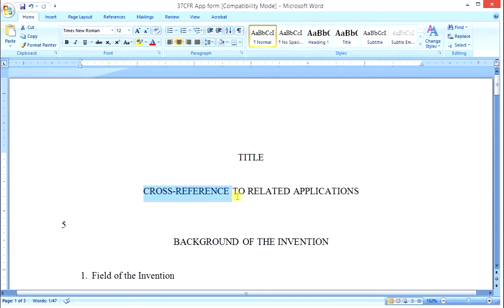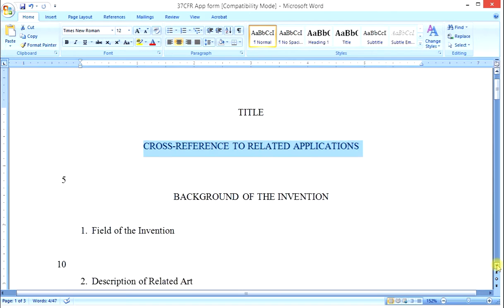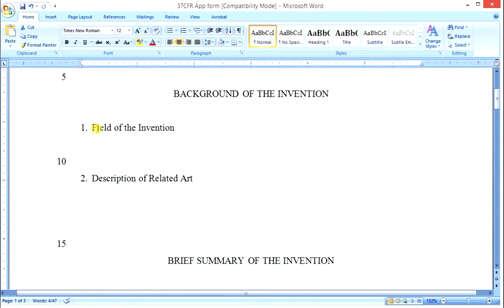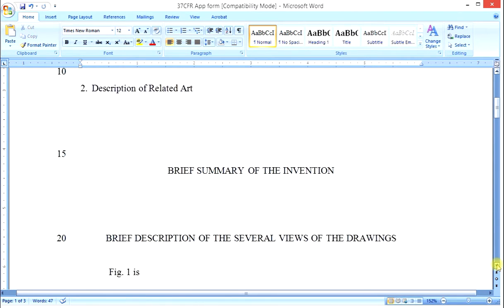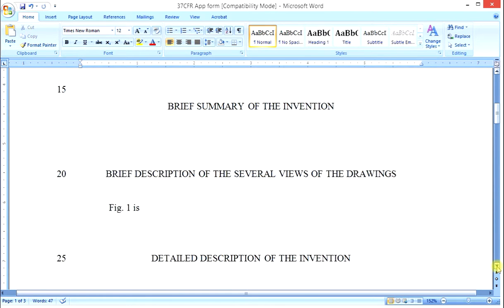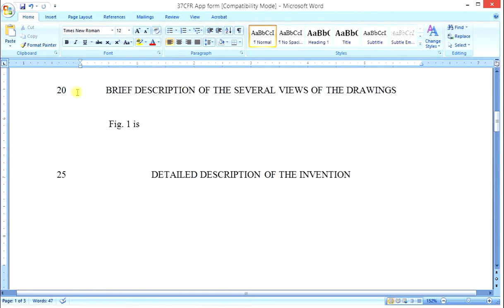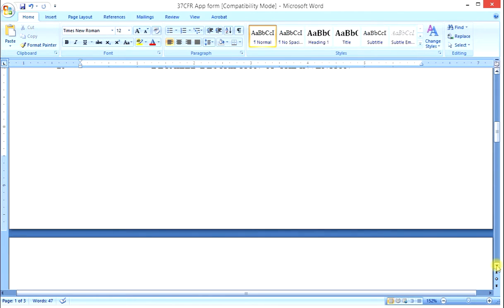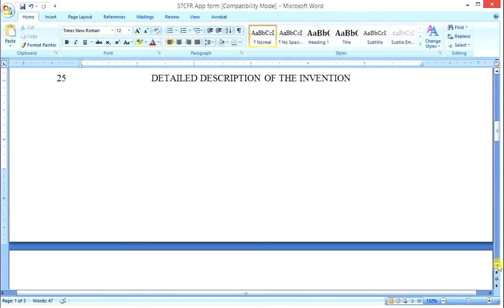Don Boys on Writing the Specification or Disclosure of a Patent Application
Don Boys of Central Coast Patent Agency discusses writing the Specification or Disclosure of a Patent Application.

Reach Don at . You will get his hassle-free no-cost information on IP, intellectual property, provisional patent applications, provisional patent application examples, intellectual property protection, patent filing, how to apply for a patent, non-provisional patents applications and anything else needed to protect your innovation.

How to write the Specification or Disclosure is part of a series of videos about "How to write and file a patent application". They are authored and directed by Don Boys at (CCPA) Central Coast Patent Agency in Santa Cruz CA.

Don's daughter Cynthia Lamon is also a registered patent agent. Together they have filed over 3,000 US and Foreign patent applications. They deliver 45 years of expert legal experience and technical knowledge, both of which has earned their firm some of the best "patent granted" rates in the industry.

#12 Order of Specification. This video describes the order of the specification in the sixth step of the Patent Rights Restored procedure for preparing a patent application.

Now here is an important tip.  Preparing the drawings set is a first step to authoring the specification, and we will guide you through that authoring process as well.

But, as you compose the specification later, largely as a description of the drawings you have prepared, you will often find that you want to change a drawing, delete or add a drawing, or at least change details or element numbers in a drawing.

So in the first cut of your drawings, use pencil and draw lightly.  You may want to edit and make changes as you go.

This is not a problem if you use a computerized program.  Those programs allow deletions, additions, and editing at will.

The next video in this series is dedicated to those who will use a computerized drawing program.